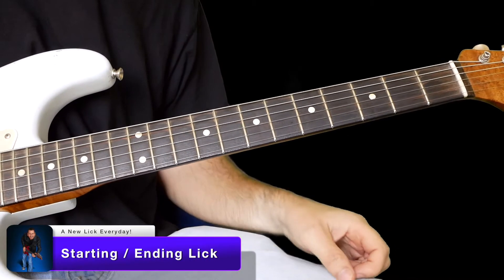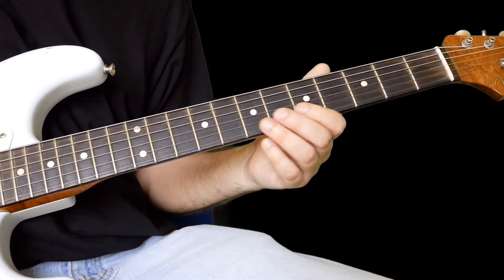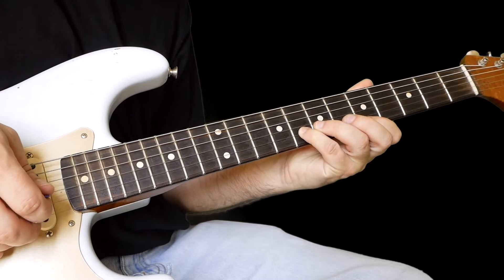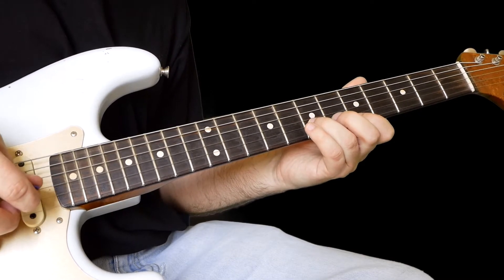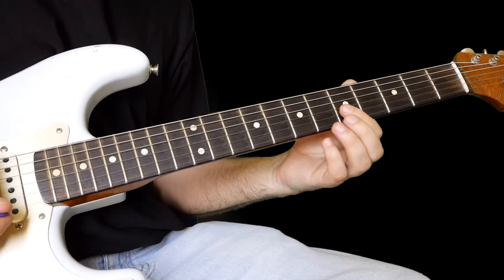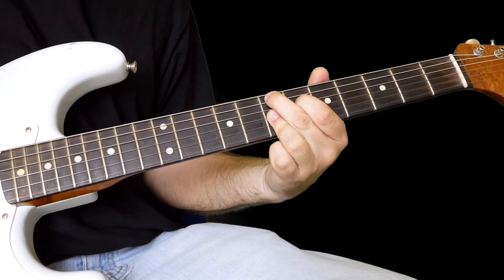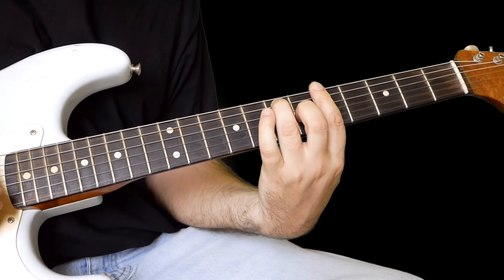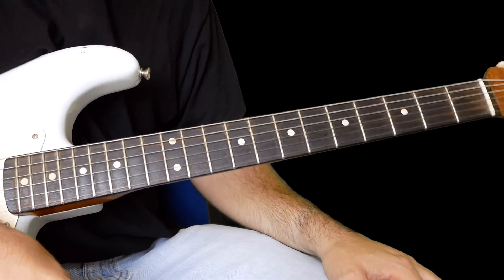Opening / Ending Blues Lick - Daily Blues Lick #109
In this series of lessons I’m going to attempt to cover every classic blues lick you’re likely to encounter in the blues / rock genre. If you have a favourite blues lick it’s likely to be here!